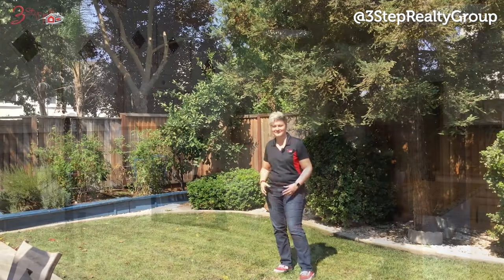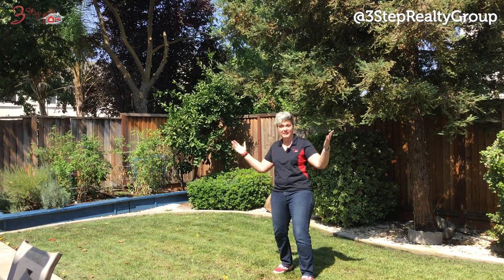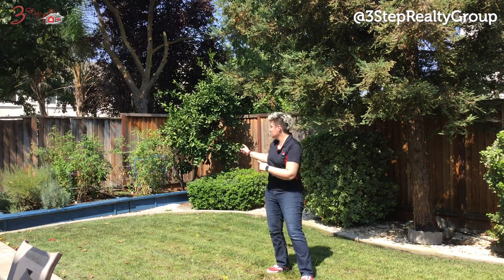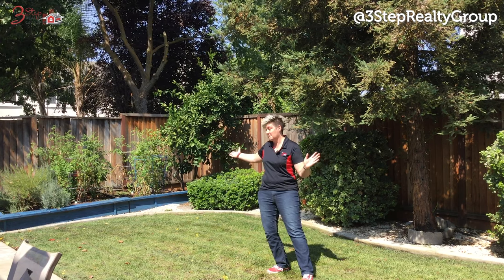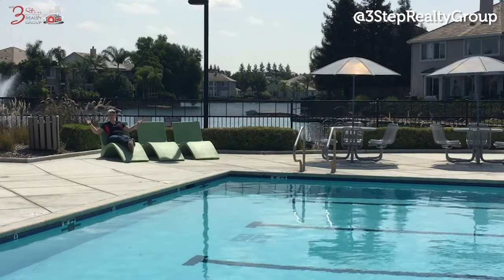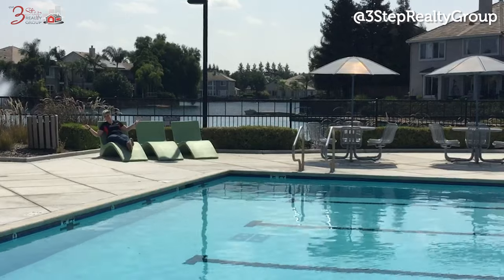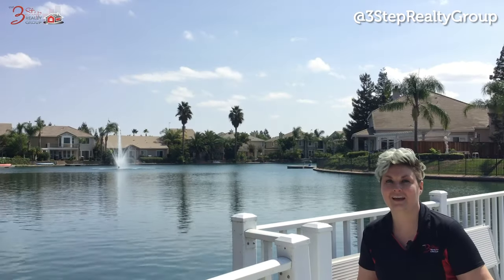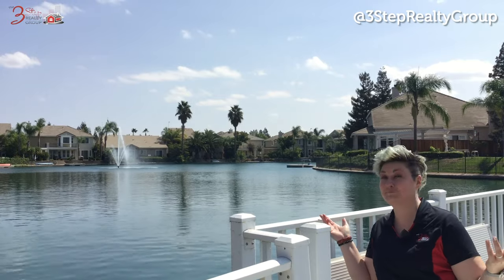⏰ Listing Alert 🏡 683 Nacomis Ct, Tracy 😍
Single Family Home for Sale in Hidden Lake!
🛏️ = 4
🛁 = 2.5
🏊‍♀️ = Community Amenities
🏠 = 1,902 Sq Feet
With 4,167 Sq Ft Lot

Welcome home to 683 Nacomis Ct. Drive up the mature tree-lined street & walk through your beautiful front yard. Take a step inside, set your bag down in the entryway, and let’s imagine a perfect day at home. Imagine waking up in your master suite, you stretch & you're ready to start the day. You walk out of your suite past three additional rooms and down the stairs past one living space and through the second spacious living space to the kitchen. While making breakfast you admire your granite counters & custom cabinetry. After breakfast, you enjoyed the morning gardening in your very own garden box. Later you’re ready to stretch your legs & go on an adventure. You don’t need to look too far, Hidden Lake has many community amenities just steps away. Take a walk, play a game of tennis, go for a  swim or relax in the jacuzzi the choice is yours. Later that night you prepare dinner with the vegetable from your garden and end the night relaxing by the fire and thinking to yourself how lucky am I?!? Don’t wait too long, make this house YOUR HOME now!

We service Tracy, Mountain House, Livermore, Manteca, Lathrop CA and surrounding areas!!

We are a group of people who work together to help our clients achieve their Real Estate goals and dreams. Whether it is their first purchase or they are selling a home to buy a new home.  We are here to help!

~ Katrina, Candace, and Jenny
3 Step Realty Group

If you want to talk to us about your Real Estate goals and what is happening in the Real Estate World feel free to email us at or call us at .

3 Step Realty Group | Katrina Dew | DRE # 01932887